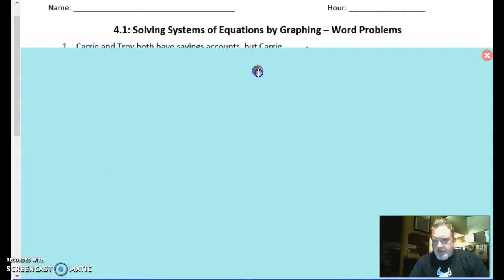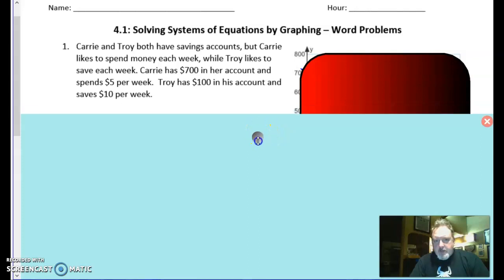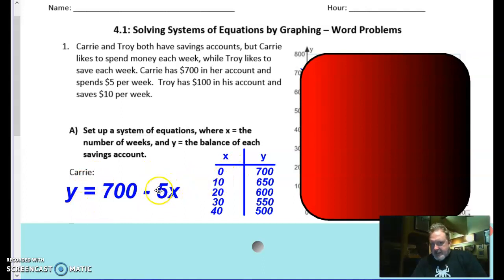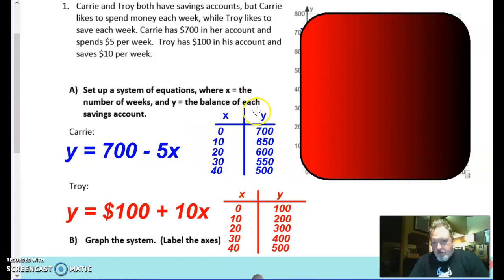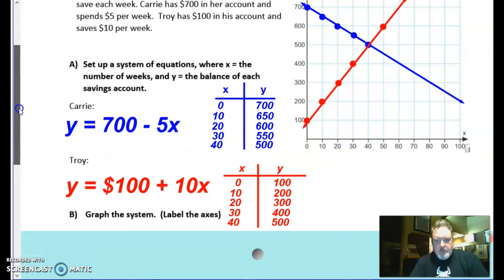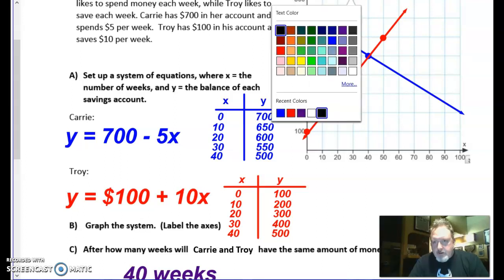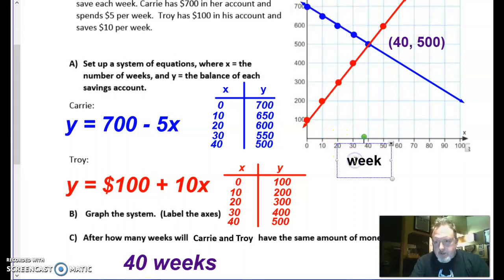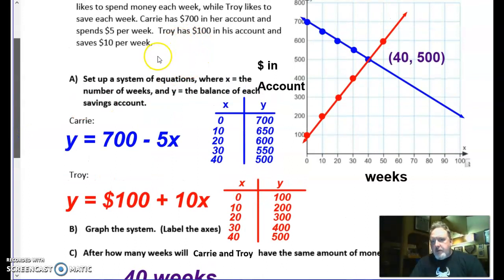4.1 Review Word Problems